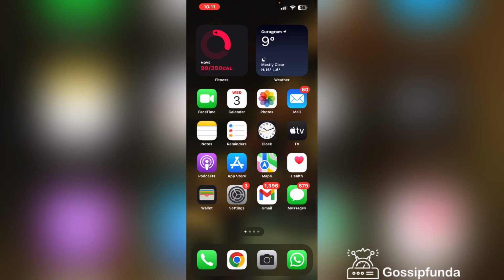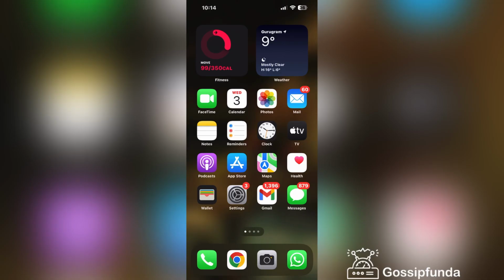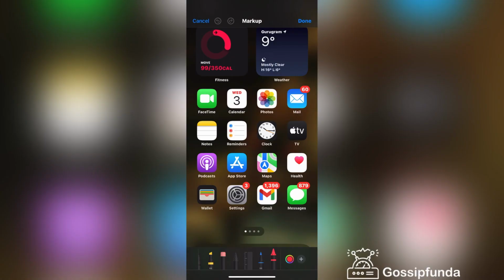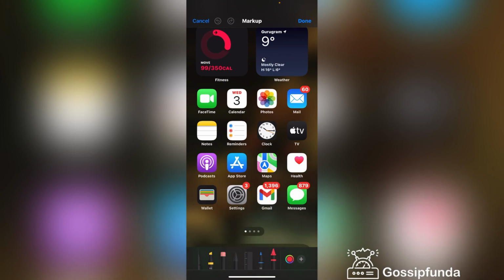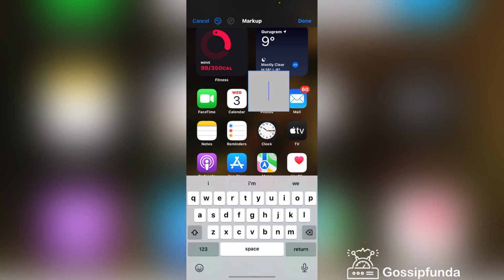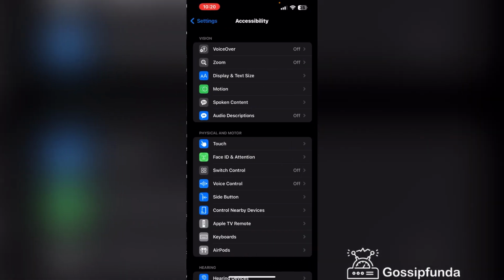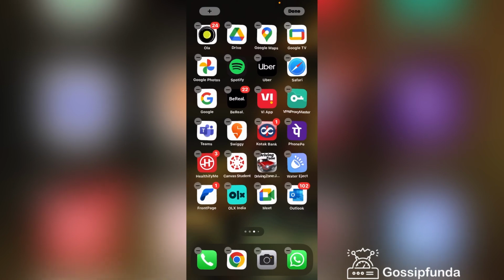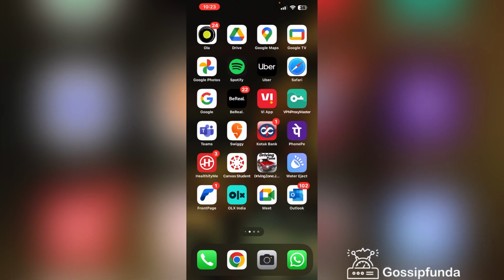5 Hidden iOS Tricks for 2024 | Hidden iPhone Tips and Tricks for 2024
5 Hidden iOS Tricks for 2024 | Hidden iPhone Tips and Tricks for 2024
Unlock the full potential of your iOS device with these top 5 tricks for 2024! From hidden features to time-saving hacks, learn how to enhance your iPhone experience and make the most out of the latest iOS updates. Stay ahead of the curve and master these tips to become an iOS power user. Watch now for a smarter, more efficient mobile experience!
Timeline:
0:00 - 0:09 intro
0:09 iOS Trick 1- iMessage photo send
0:20 iOS Trick 2 - mail easy hyperlink
0:57 iOS Trick 3 - photo edit
1:15 iOS Trick 4 - heptic touch experience
1:28 iOS Trick 5 - undo with shake

1. Link to the short in question
2. Link to your YouTube channel (for ownership verification)